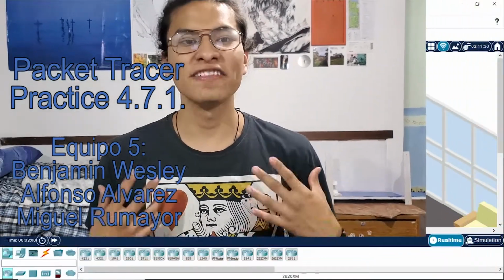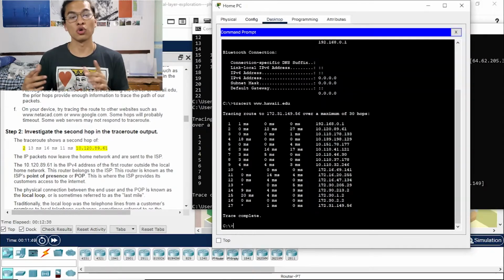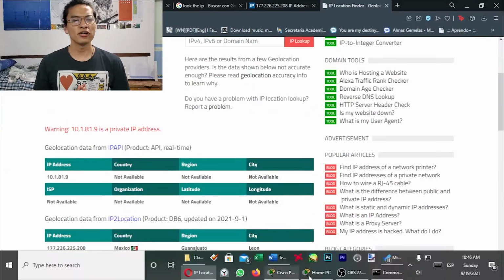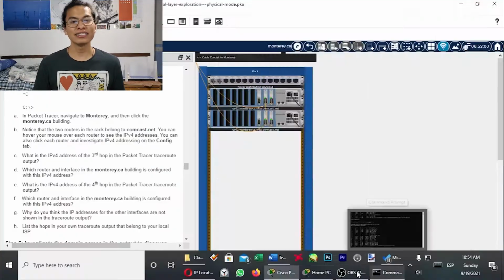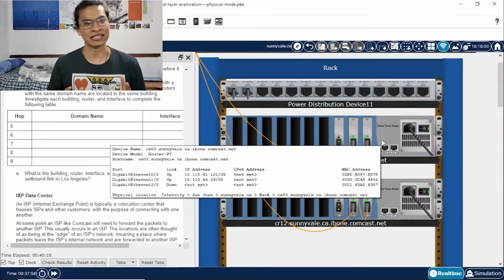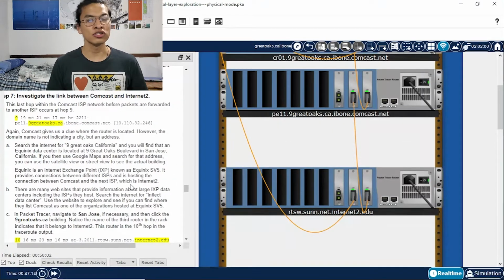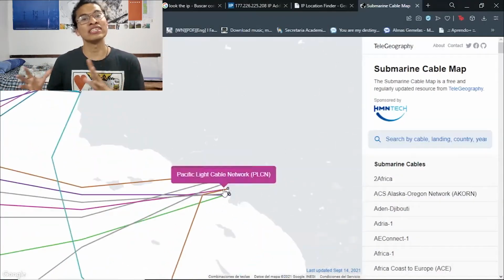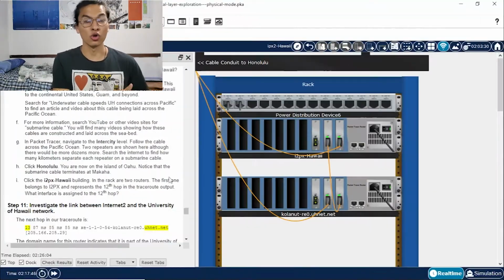Packet Tracer | Practica 4.7.1. | Equipo 5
Integrantes de Equipo:
Alfonso Alvarez- 24500657
Benjamín Wesley- 24400331
Miguel Rumayor- 24400322